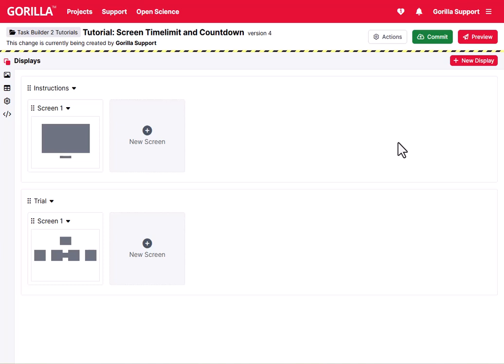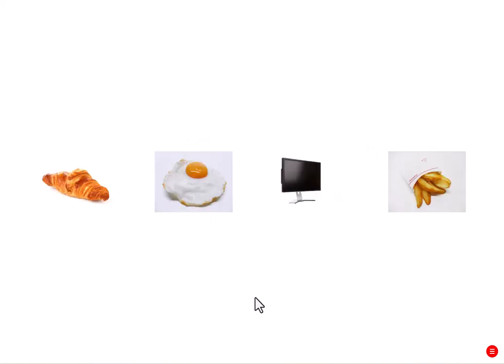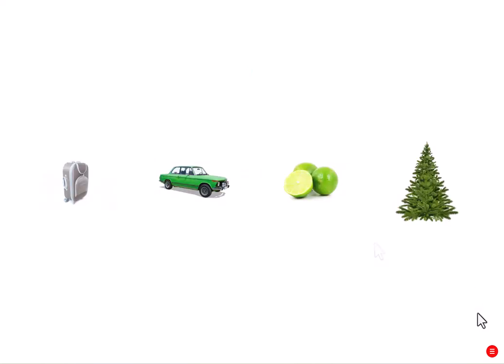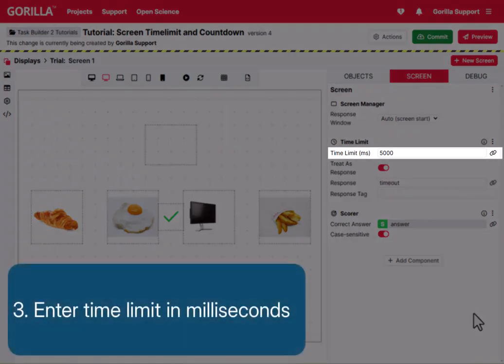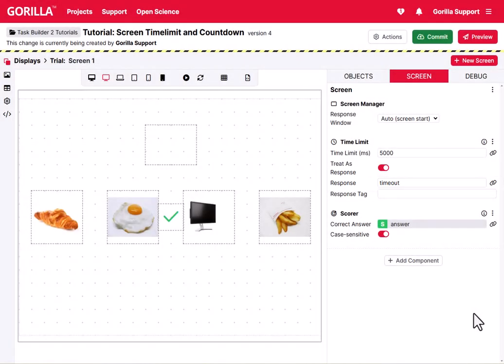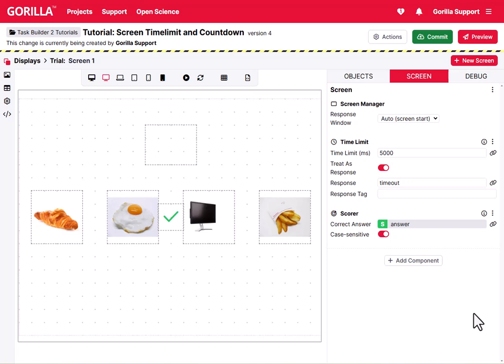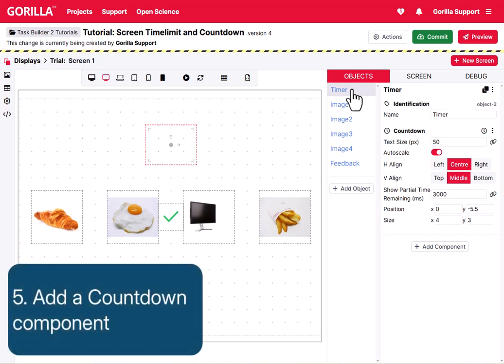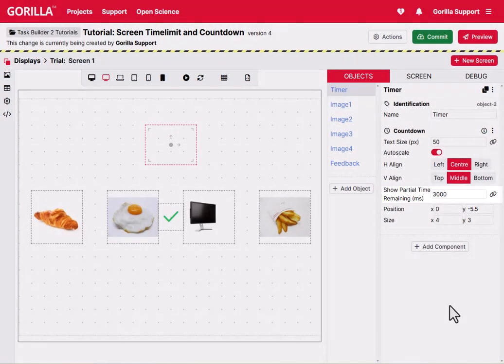Gorilla.sc - Tutorial: Screen Time Limit and Countdown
Learn how to make a screen automatically advance after a time limit, and how to show the participant a countdown to the time running out.